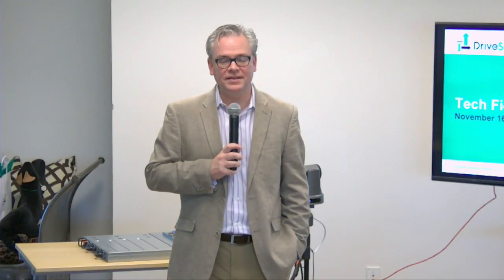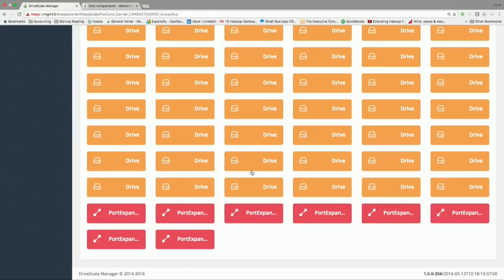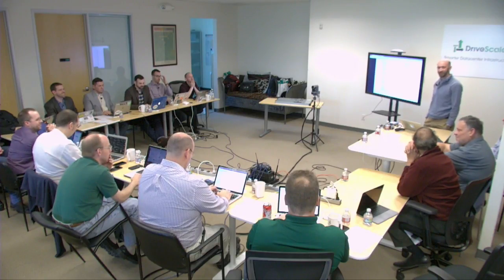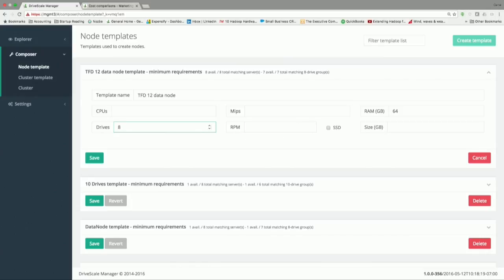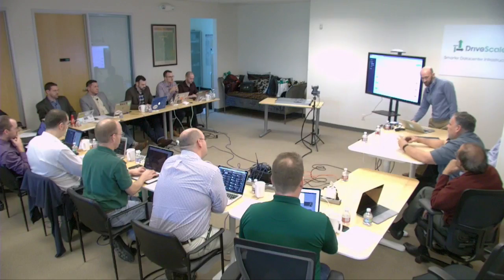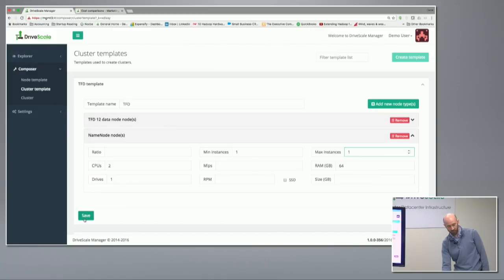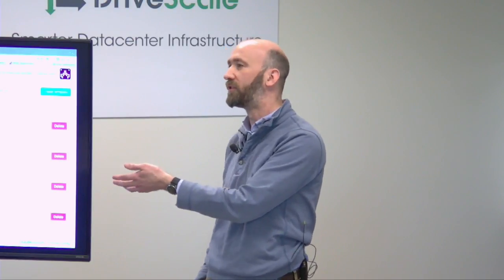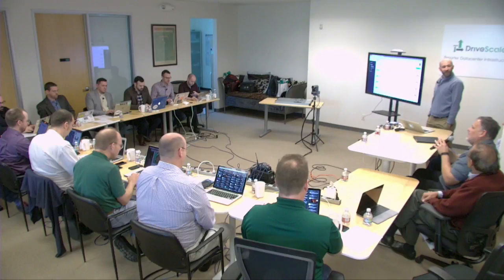DriveScale Demo with Chris Unkel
Chris Unkel, Distinguished Engineer at DriveScale, gives a demo of how the DriveScale solution works in the rack. He runs down the individual drive management within their control interface and how to configure node templates.

Recorded at Tech Field Day 12, in Silicon Valley, on November 16, 2016.